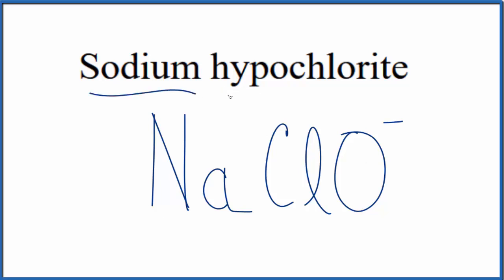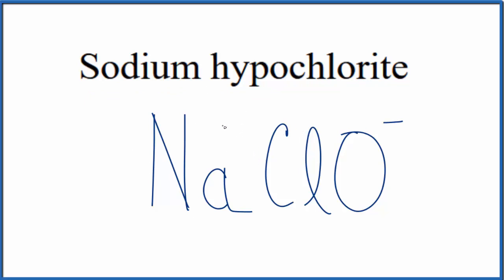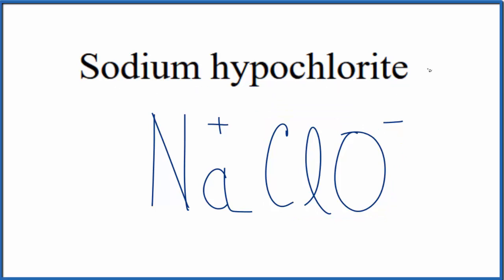How to Write the Formula for Sodium hypochlorite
In this video we'll write the correct formula for Sodium hypochlorite (NaClO).

To write the formula for Sodium hypochlorite we’ll use the Periodic Table, a Common Ion Table, and follow some simple rules.

Because Sodium hypochlorite has a polyatomic ion (the group of non-metals after the metal) we'll need to use a table of names for common polyatomic ions, in addition to the Periodic Table.

Keys for Writing Formulas for Ternary Ionic Compounds:
1. Write the element symbol for the metal and its charge using Periodic Table.
2. Find the name and charge of the polyatomic ion on the Common Ion Table
3. See if the charges are balanced (if they are you're done!)
4. Add subscripts (if necessary) so the charge for the entire compound is zero.
5. Use the crisscross method to check your work.

For a complete tutorial on naming and formula writing for compounds, like Sodium hypochlorite and more, visit: